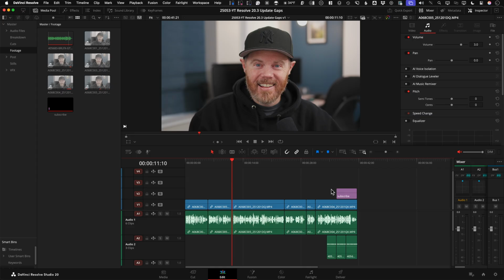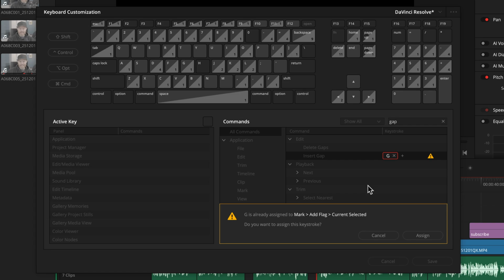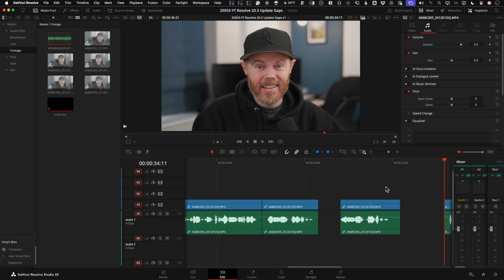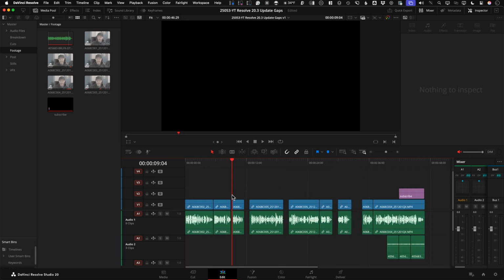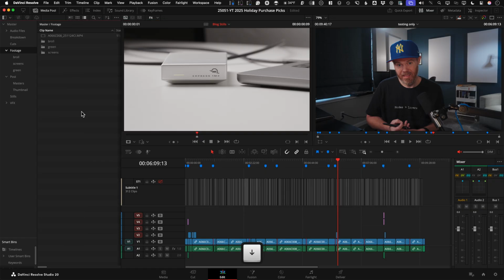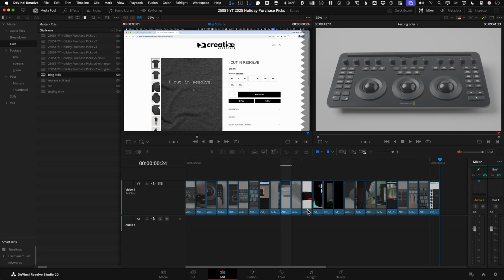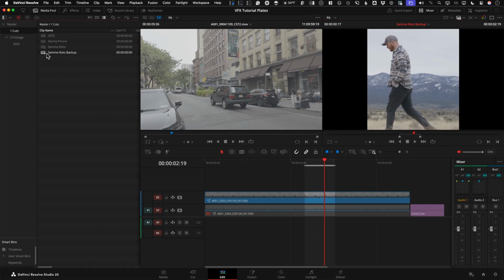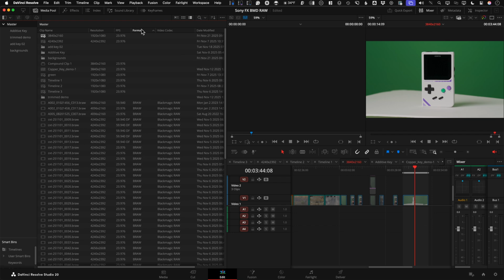NEW Resolve 20.3 FEATURES I NEEDED!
Insert Gap, Open Source in Timeline, Custom Timeline Backups and Column views are the best features in the latest update from Blackmagic Design.

00:00 - DaVinci Resolve 20.3 Feature Updates
00:14 - Insert Gap at Playhead
01:41 - Custom Gap Duration
02:58 - Open in Timeline with Source Viewer
05:07 - Manual Named Timeline Backups
05:50 - Media Pool Layouts Retained